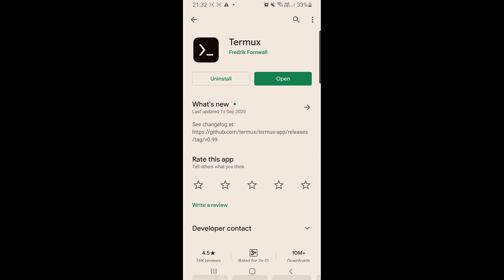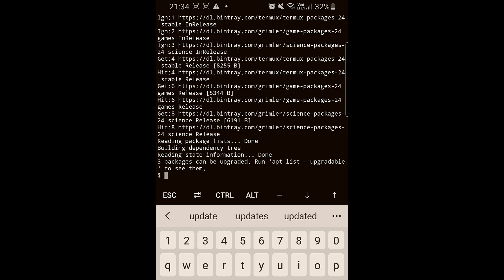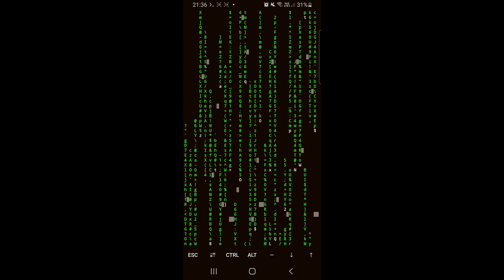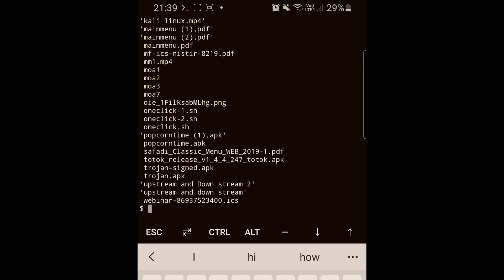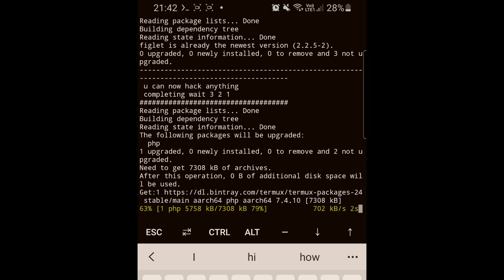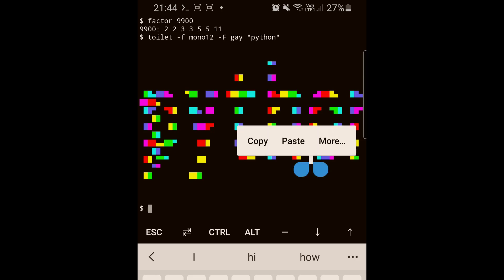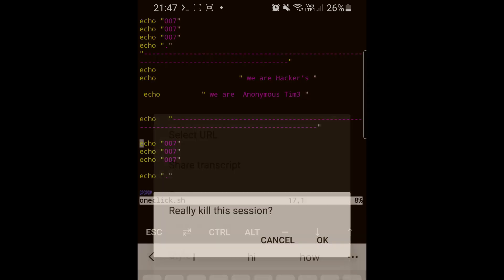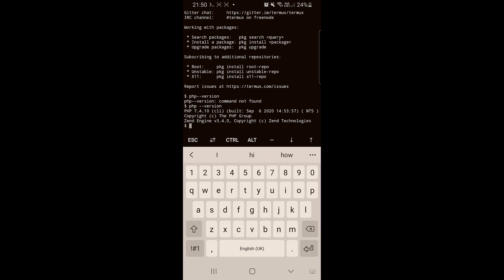Meet the Steve Jobs of Termux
In this tutorial, you will learn how to get started with Termux.
Relevant files are found on my Github This Script is written by Stephin)